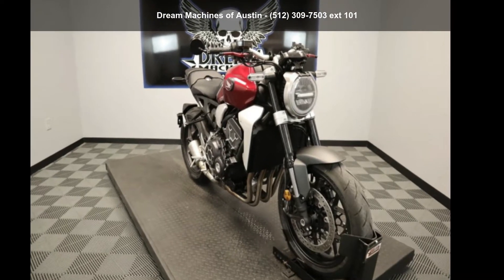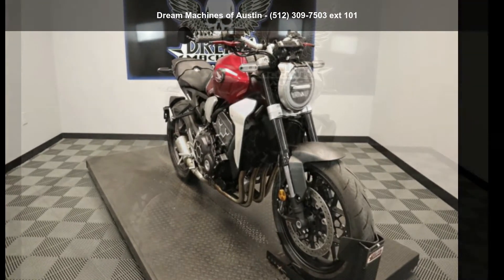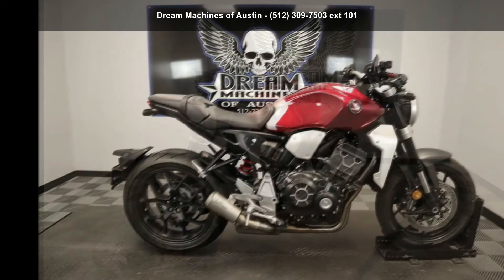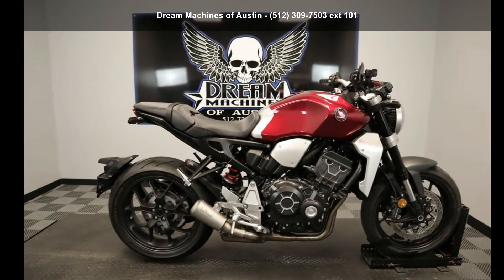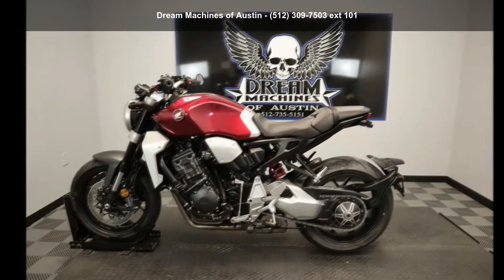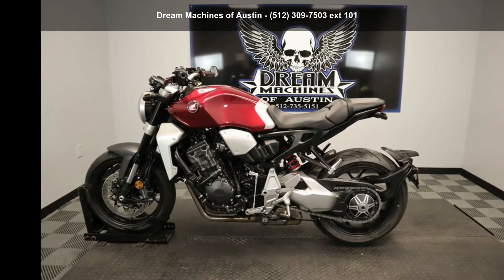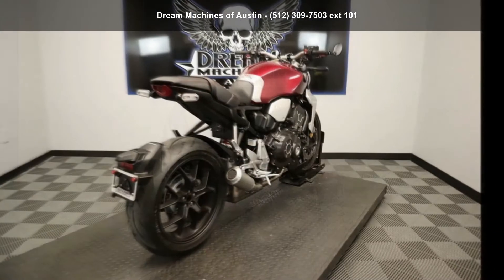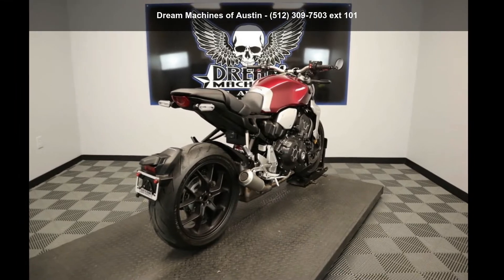2019 Honda® CB1000R ABS - Dream Machines of Austin - Aus...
*BOOK VALUE IS $12,305 SHIPPING, LEASING, FINANCING AND EXTENDED WARRANTY MAY BE AVAILABLE!

 YOU ARE LOOKING AT A 2019 HONDA CB1000R ABS (CB1000RA) WITH ONLY 540 MILES ON IT IT IS CANDY CHROMOSPHERE RED IN COLOR AND POWERED BY A 1000CC HONDA FUEL INJECTED INLINE FOUR ENGINE AND 6-SPEED TRANSMISSION. THE BIKE COMES WITH TRACTION CONTROL SELECTIONS, ABS BRAKES  and  2 KEYS.

THERE ARE SOME EXTRAS ON THE BIKE WHICH INCLUDE CRG SHORTY RED ANODIZED ADJUSTABLE LEVERS ($199.99)  and  CRG BAR END MIRROR ($29.99), SILVER FAT MOTO STYLE HANDLEBARS WITH 1" PULL BACK RISERS ($149.99)  and  LEO VINCE MOTO GP STYLE EXHAUST ($499.99).

THERE ARE NO SCRATCHES, DENTS, OR DINGS THAT I CAN FIND. THE CHROME AND ALUMINUM ARE IN GOOD CONDITION. THE TIRES HAVE GOOD TREAD LEFT ON THEM.